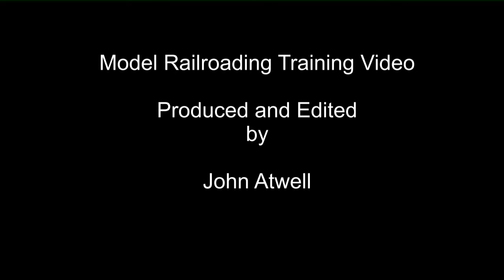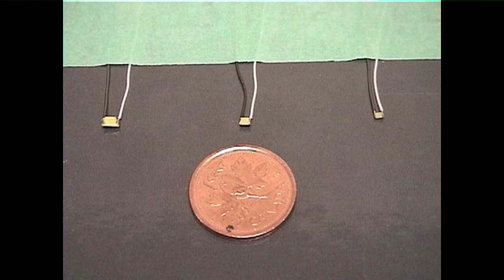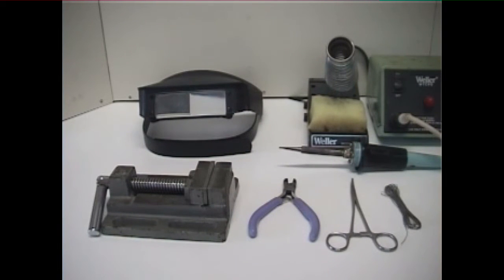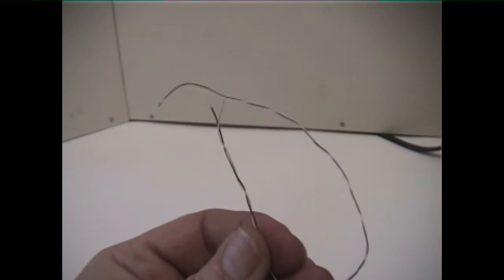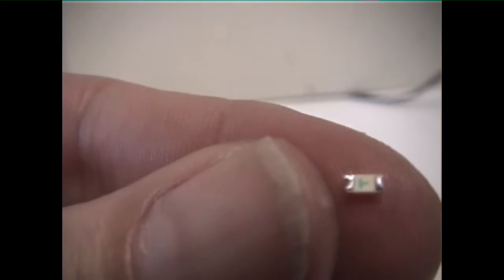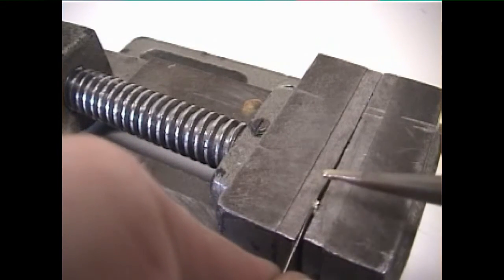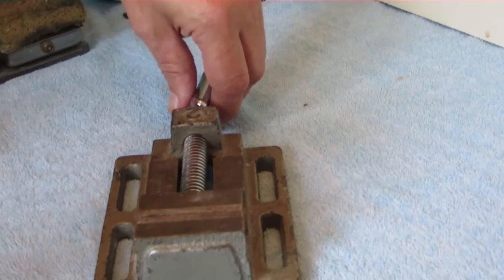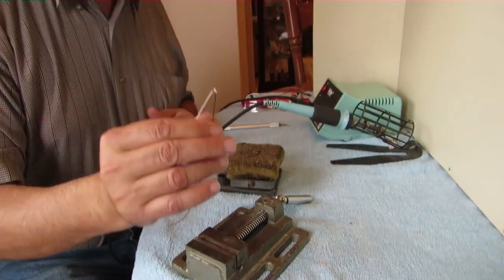Surface Mount LED Training Video for Model Railroaders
This video will show you how I solder the wires onto the new surface mount (SMD) LEDs. It will show you some uses of these LEDs in model railroading, the tools I use to mount the wires, and step by step instructions on how I do this while watching me mount the wires on the LEDs.